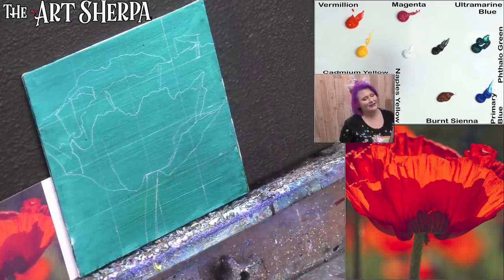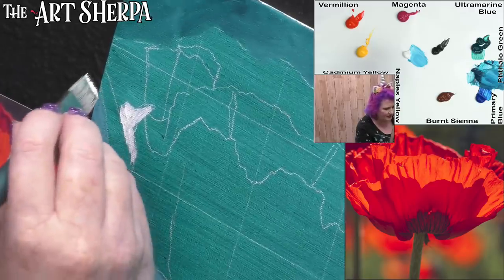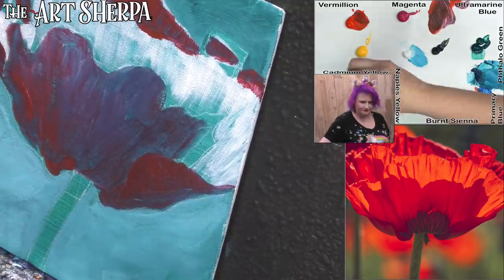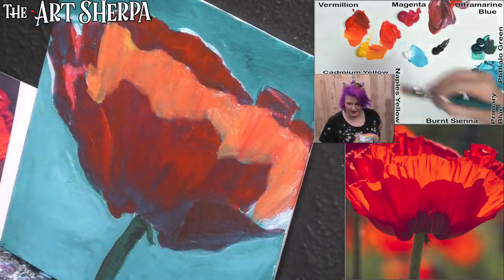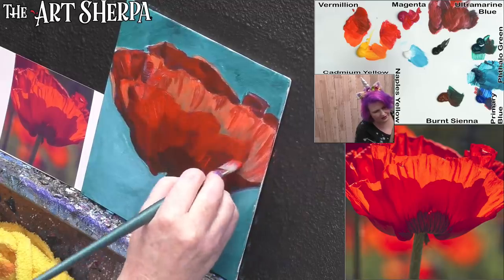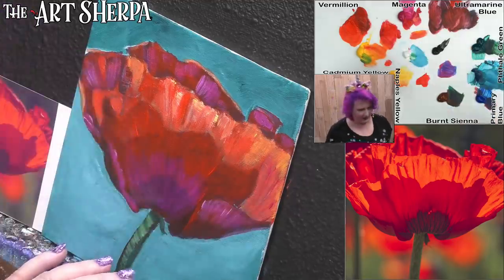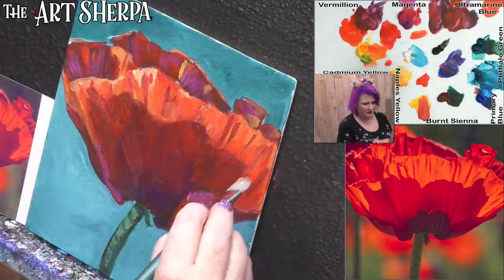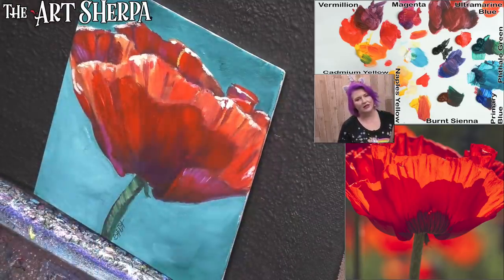Easy Poppy flower loose step by step Acrylic April day #9 | TheArtSherpa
Bight poppy in sunlight floral loose beginner Acrylic on canvas Step by step daily Live streaming painting from word prompt: hidden treasure
Acrylic April is a 30 day daily painting challenge open to all artists. Share your paintings

Brushes are
4010 Series Cats Tongue Long Handle
#8 cats tongue
4000 Series Round Long Handle
#4 round
2100 Cambridge™
#6 Cambridge Bright or an #8
either is fine but you wont need both

Abstract Paint
567 Napes Yellow
541 Cadmium medium hue
674 Vermillion
671 deep Magenta
386 Primary Blue
314 Ultramarine blue
896 Phthalo green
211 Burnt Sienna
759 Mars Black
116 Titanium White
8x8inch 20.32 x20.32 cm canvas panels

Strathmore (59-701 Textured Inkjet Paper 8.5"x11" 25 Sheets

MY EASEL
Best European Easel *OS3
Jack Richeson La Vara Easel, Table Top